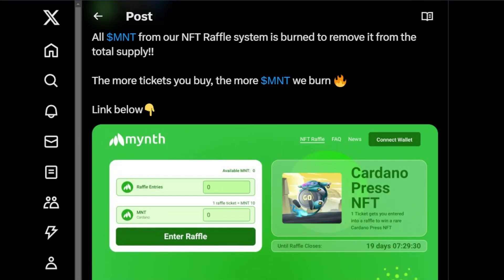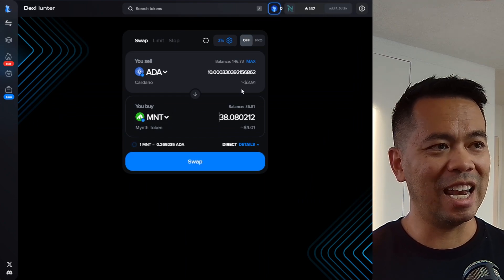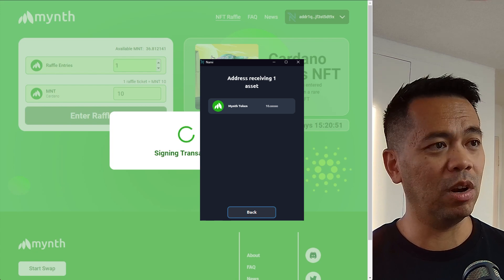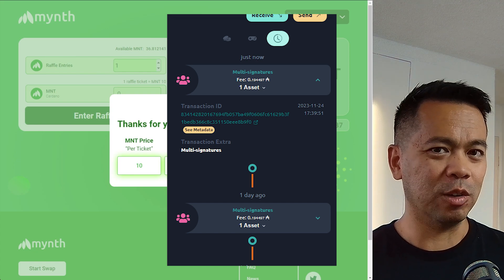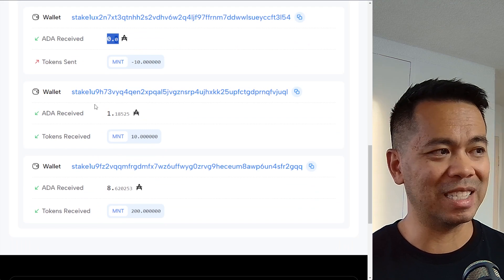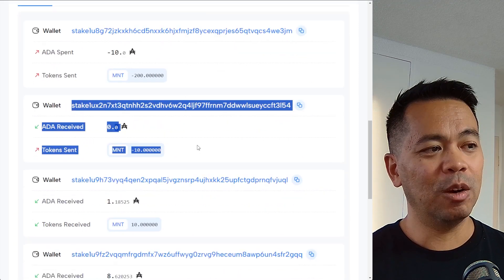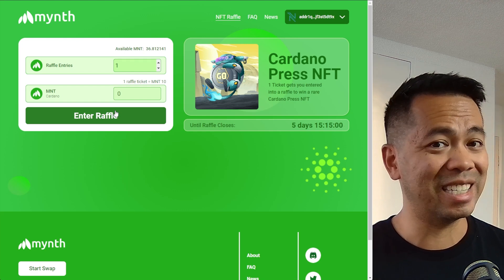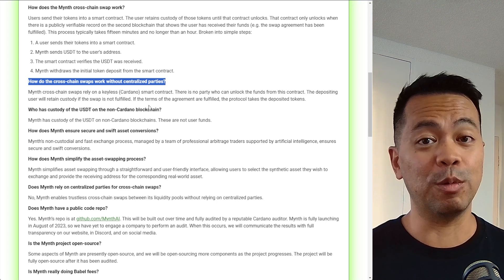Zero Transaction Fees! Say Goodbye to ADA Fees with Babel Fees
The team from Mynth are implementing Babel Fees in a fun way with their raffle ticket platform where you can buy a raffle ticket purely with $MNT tokens, removing the need to pay for an ADA transaction fee AND ADA deposit on native token.

You can buy a raffle ticket from their and experience what Babel Fees are like.

Mynth's implementation isn't exactly how IOHK describes in the post but it is a clever way of making a 0 ADA transaction for a user while letting the platform handle fees and deposits.